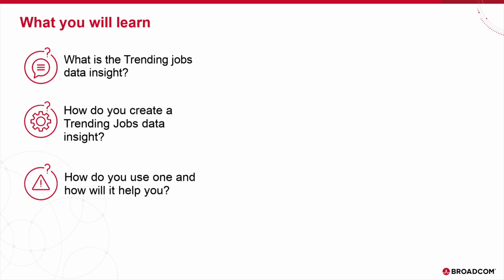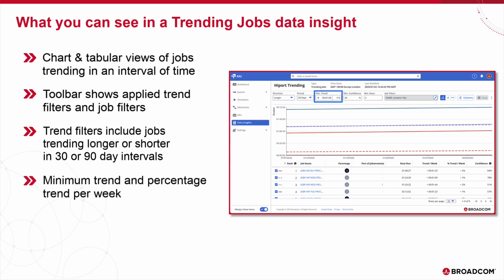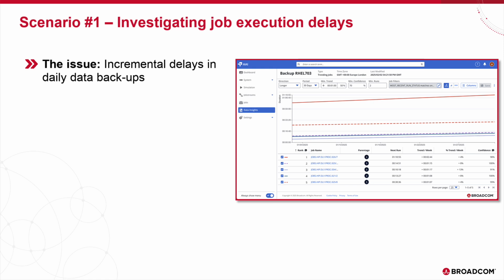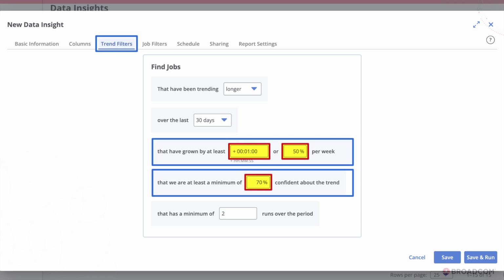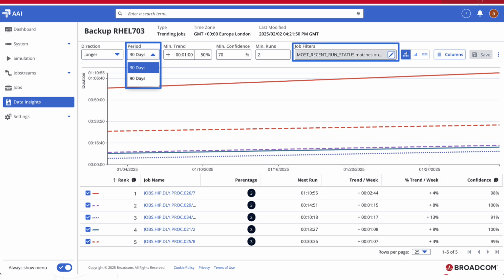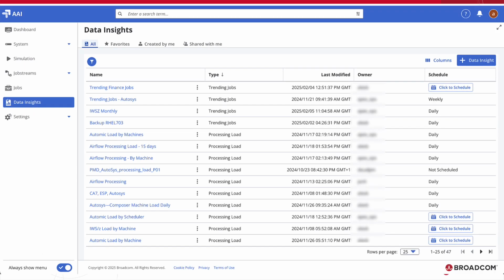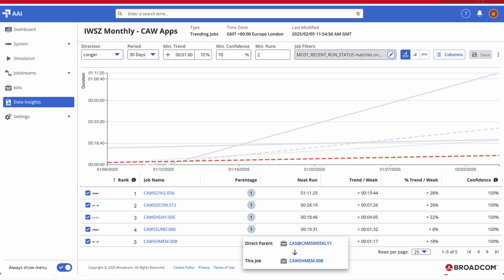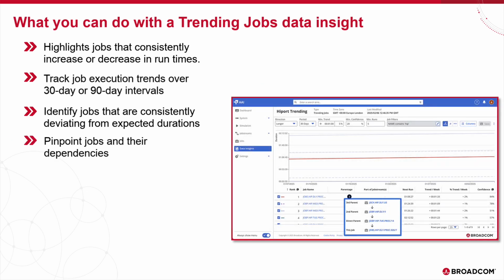AAI - Identifying Trends with the Trending Jobs Data Insight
Identify workload patterns and optimize job execution with the Trending Jobs data insight in Broadcom’s Automation Analytics & Intelligence (AAI). This video explores how you can use the Trending Jobs data insight to analyze how your jobs are trending longer or shorter in AAI.

What you will learn:
- Understanding the Trending Jobs data insight in AAI
- How to create and use a Trending Jobs data insight
- Identifying trends and predicted run durations through everyday scenarios faced by AAI users